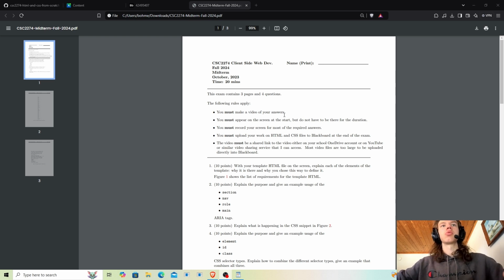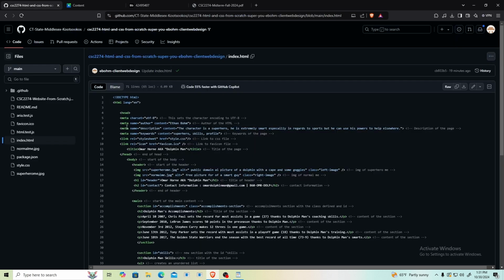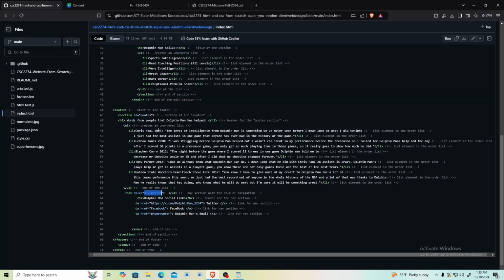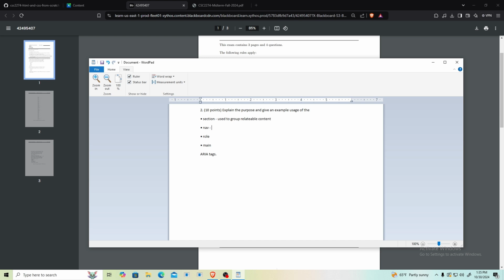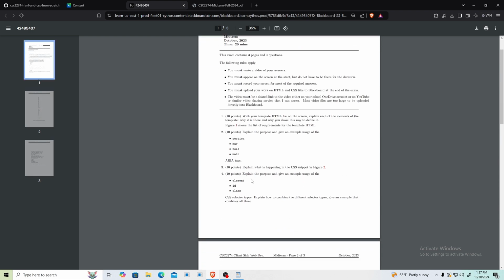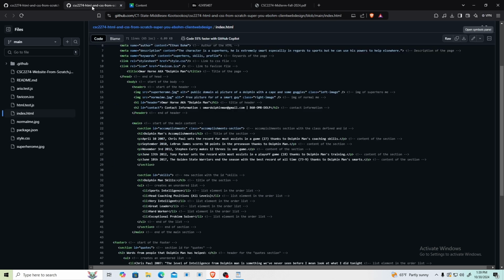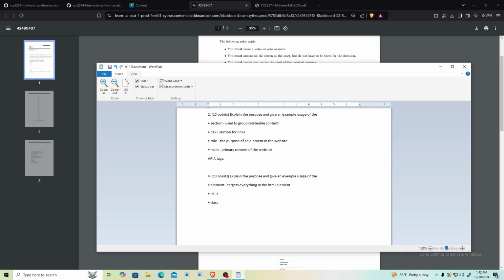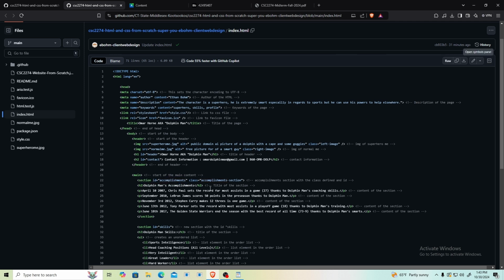CLIENT SIDE WEB DEVELOPMENT MID TERM